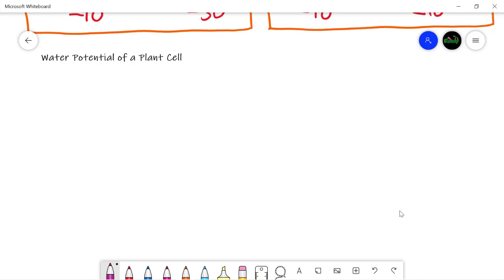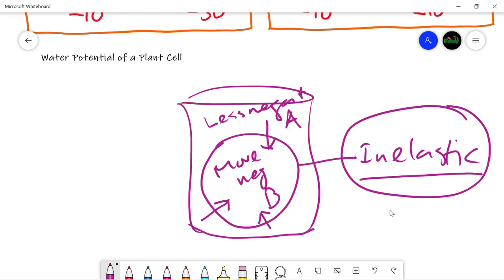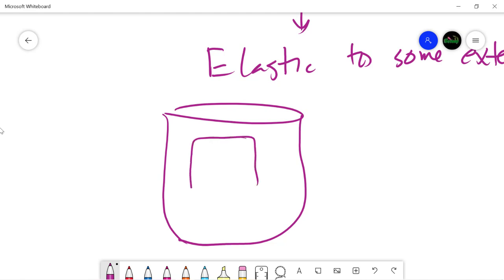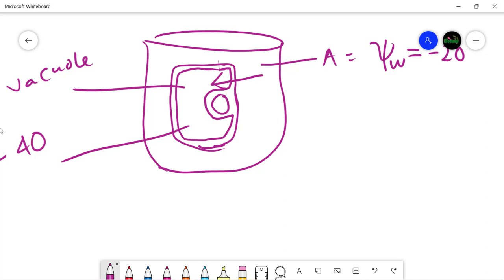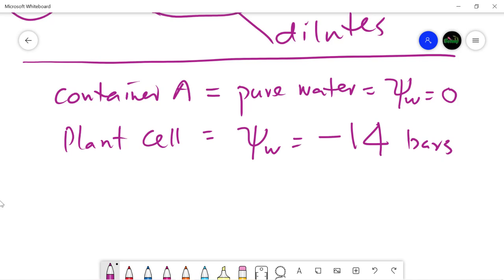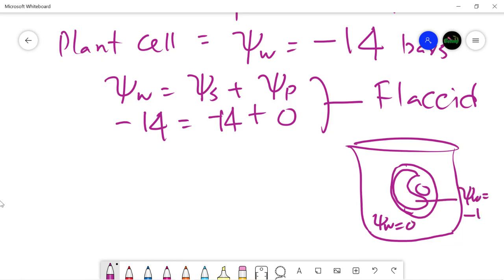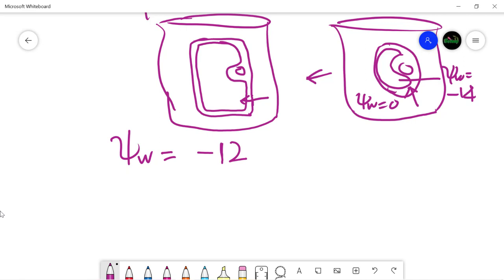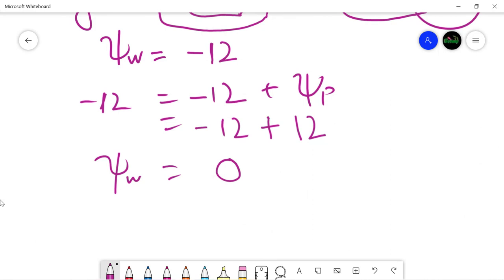02 07 Water Potential of Plant Cell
This video describes the relationship of Water Potential and its components in a Plant Cell.